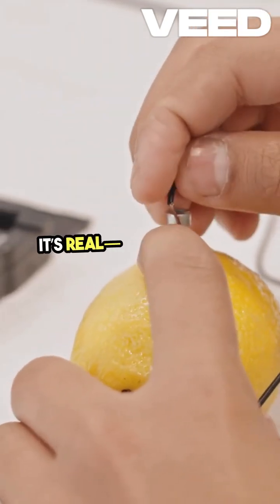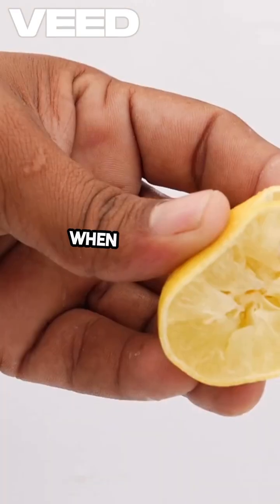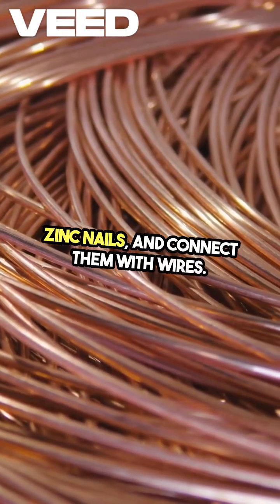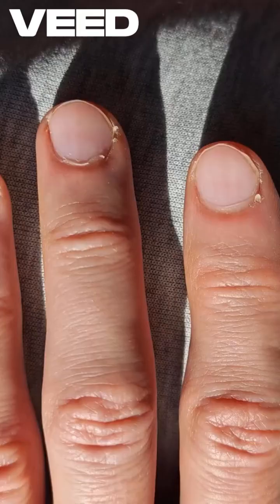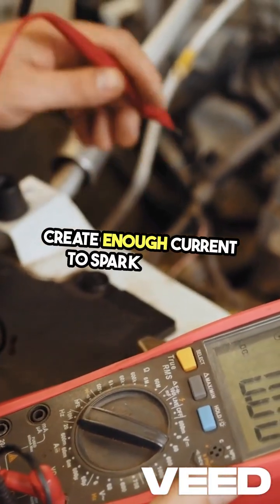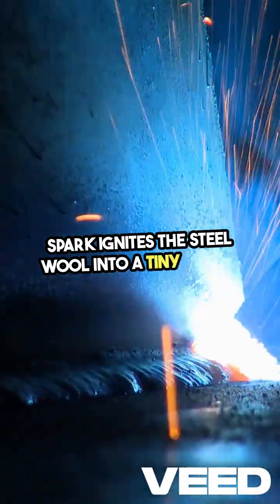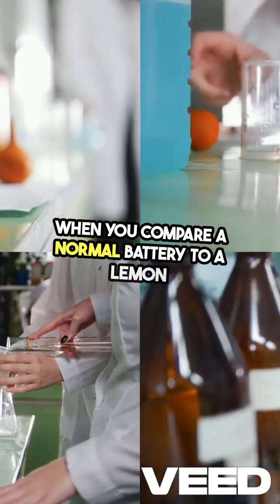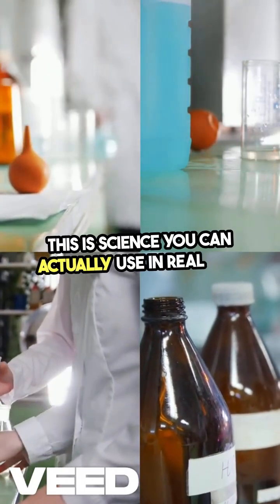Start a Fire Using a Lemon?! 🍋🔥 Survival Science Hack!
Yes, a lemon can actually start a fire — with the right metals and a spark! It’s science, not magic.
This DIY survival hack might just save you in the wild.